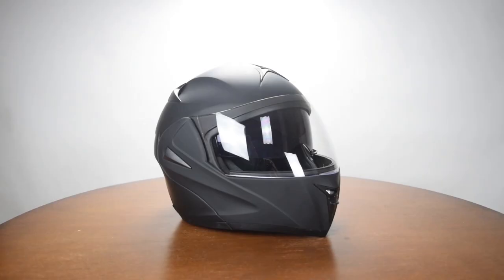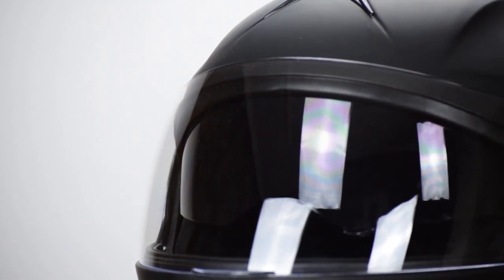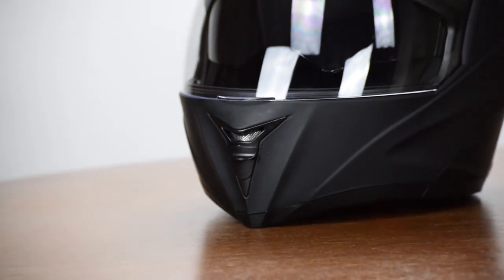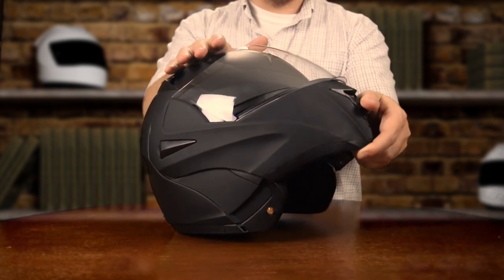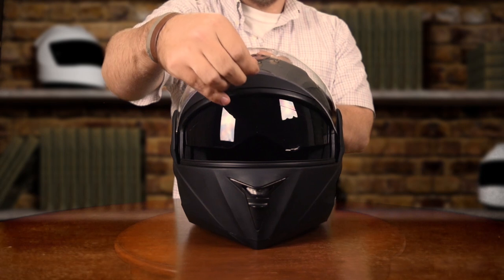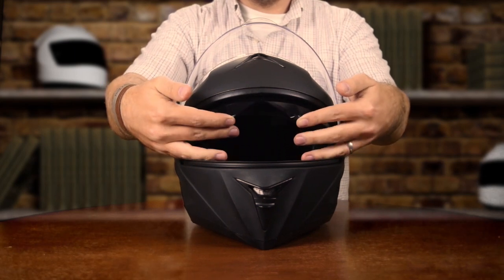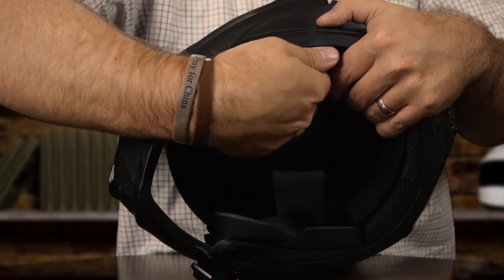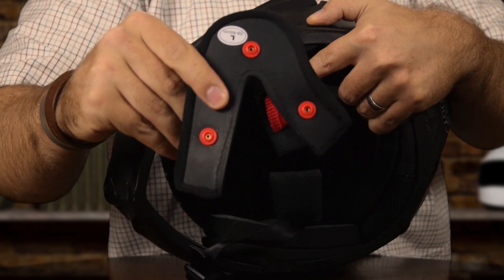ILM 808 MOTORCYCLE DUAL VISOR FLIP UP MODULAR HELMET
SAVE ON GEAR
SPEND ON ADVENTURE